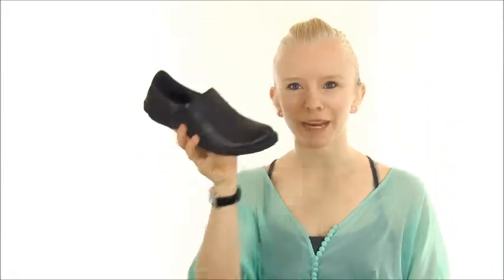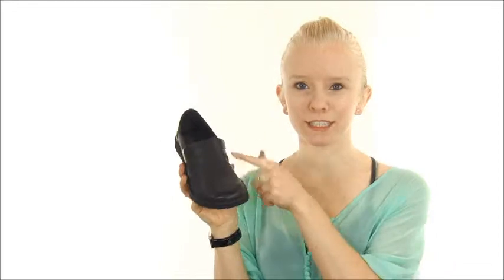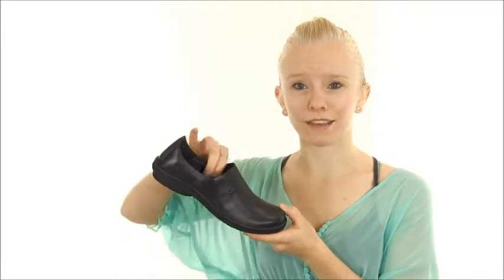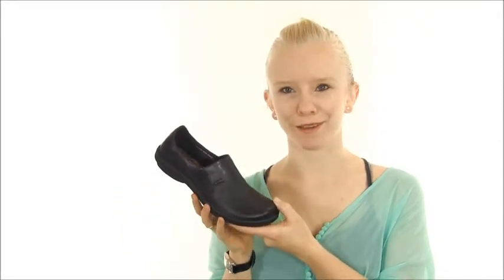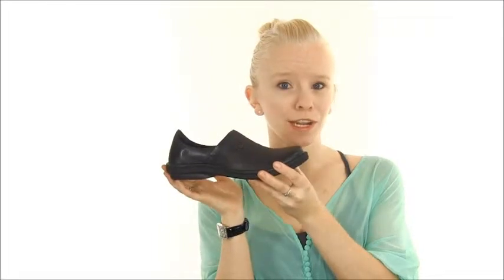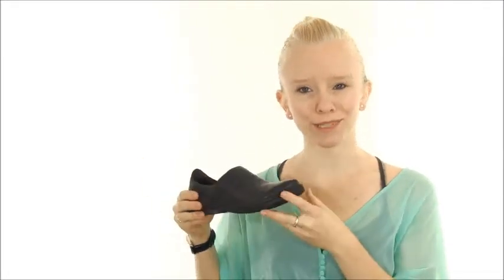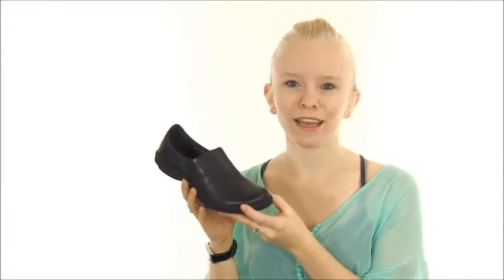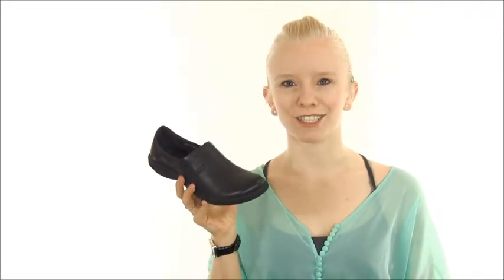Born Teena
Born Teena slip ons